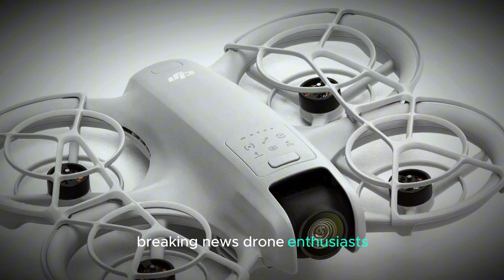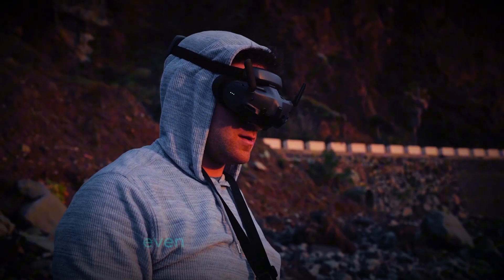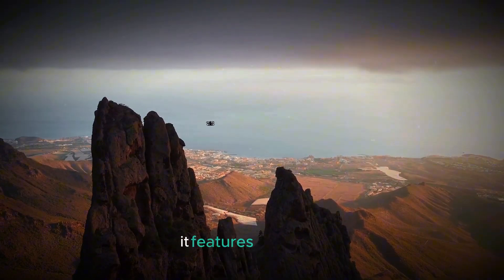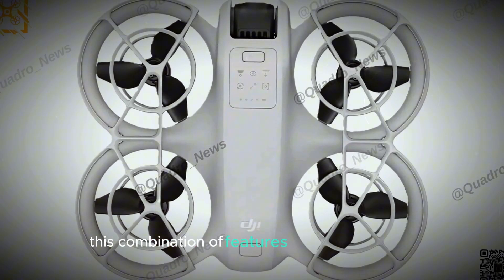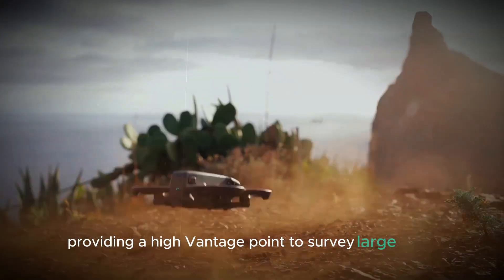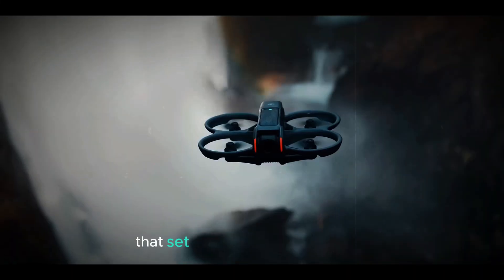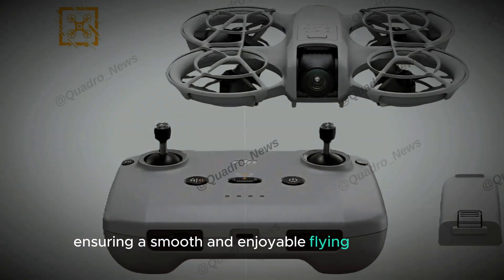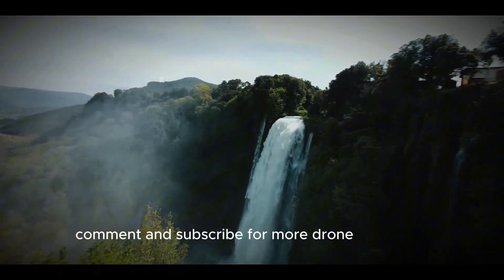DJI Neo - The FUTURE of Drones! Latest Leaks & News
Get ready to take your drone game to the next level with the DJI Neo! In this video, we'll dive into the latest leaks and news surrounding DJI's upcoming flagship drone. From its revolutionary features to specs, release date, and price, we'll cover everything you need to know about the DJI Neo.

- DJI Neo
- DJI Leaks
- DJI Rumors